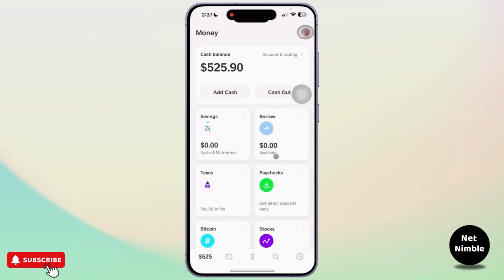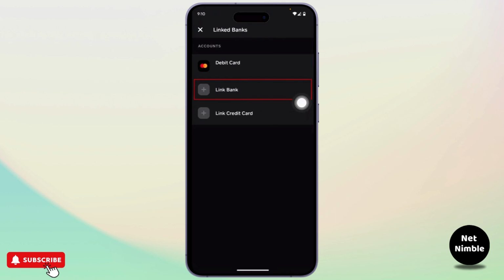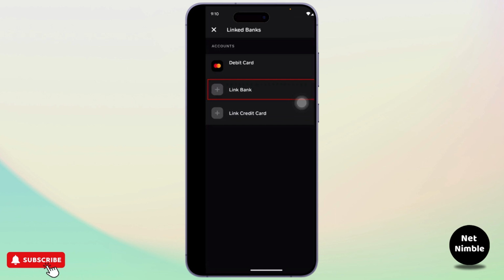How To Transfer Money From Cash App to Bank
Learn how to easily transfer money from Cash App to your bank account in this step-by-step guide. Whether you're moving funds from Cash App to your bank account or need help with transferring money to and from your Chase or Chime accounts, this tutorial covers it all.

In this video, you'll discover the process for transferring money from Cash App to your bank, along with tips for linking and using Chase or Chime accounts with Cash App. If you're ready to move your funds, follow these simple steps!

Timestamps:
0:00 Introduction
0:20 Step 1: Linking Your Bank Account to Cash App
0:45 Step 2: Transferring Money from Cash App to Bank